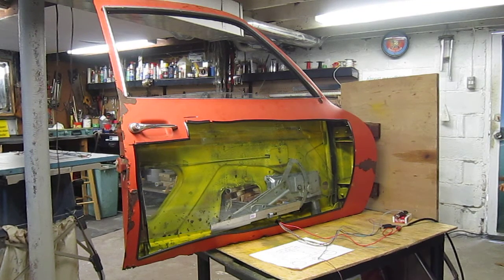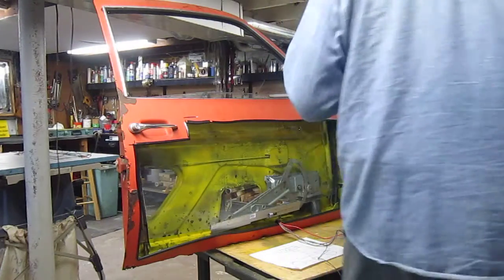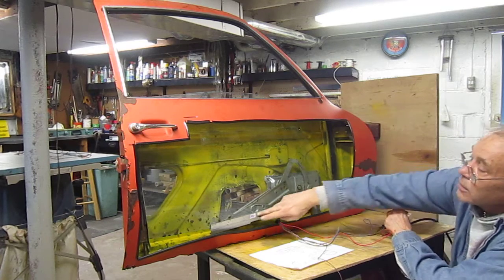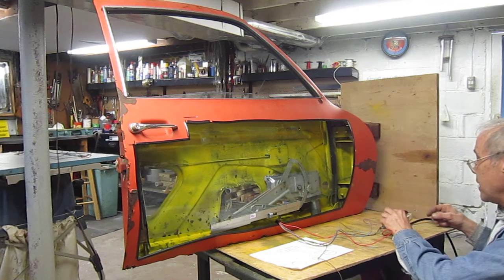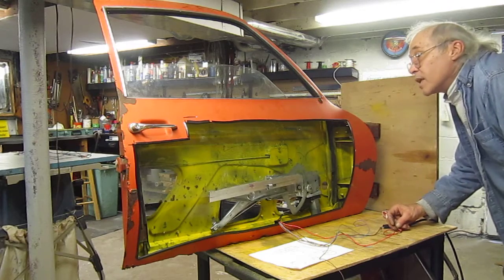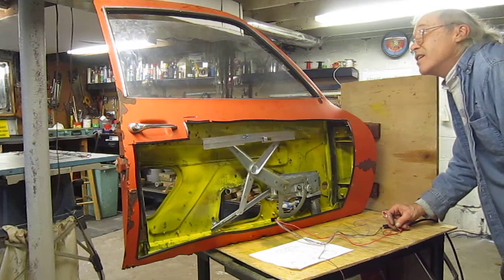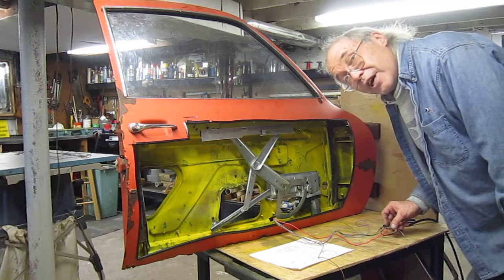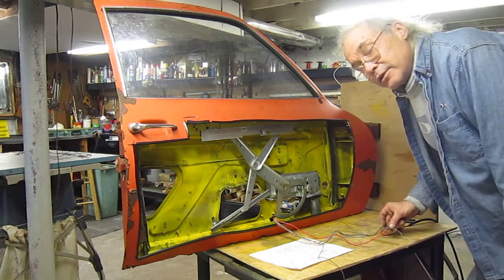Preliminary test of Vectra scissor lift window mechanism